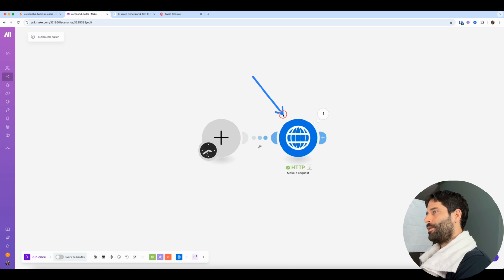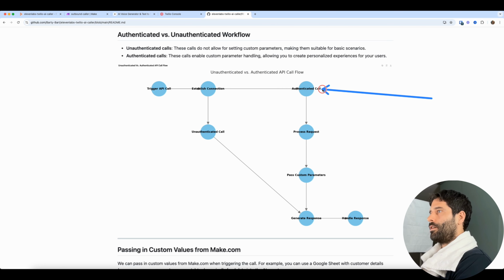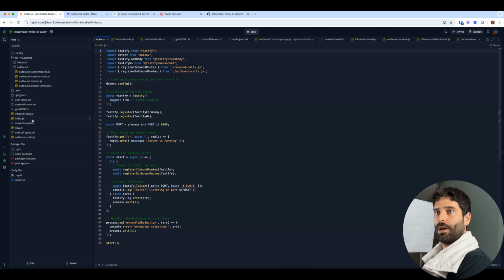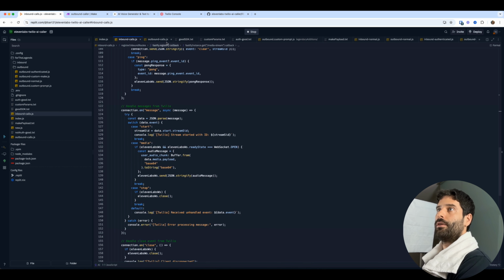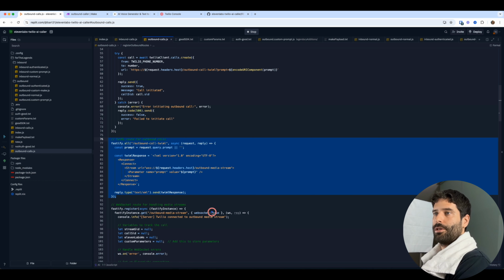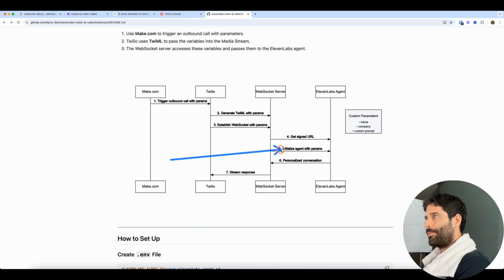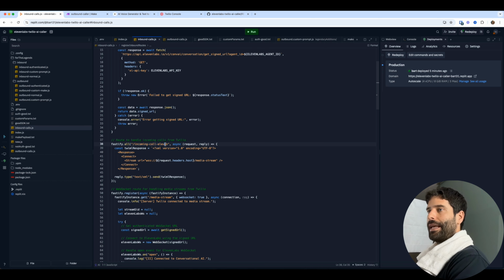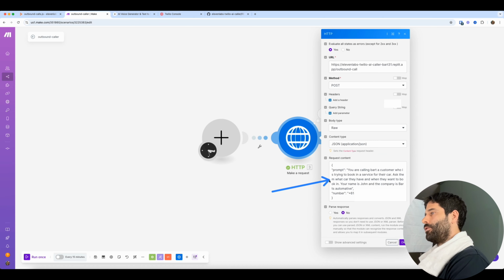How To Connect ElevenLabs Conversational AI to Twilio (Full Code)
In this video I show you how to programatically connect your Elevenlabs Conversational AI agent to twilio for both inbound and outbound calls. I also show you how to pass in custom overrides into your agent (AKA custom values) & how to trigger outbound calls from make.com. I give you a full run through of the Replit code (Javascript), I show you the settings for Elevenlabs and Twilio to make this work, I explain how to do authenticated requests, how to pass in custom variables, I give you multiple different versions of the code for different use cases, I show you how to trigger calls from make.com, and I give you access to the code for free.

Lol that was a long list. Hope you machines enjoy this tutorial and the code.

If you are interested in joining my incubator please fill out this form

Timestamps:

00:00 I outline what I will show you/ give you in this video
01:06 Demo of an outbound call triggered from make.com
03:20 Overview of all files in the Replit code
04:21 Authenticated vs Unauthenticated api calls
04:39 Elevenlabs settings for authenticated api calls
06:57 Custom overrides/ custom values into agent
08:02 Going over code in detail
13:00 Elevenlabs settings to work with Twilio
14:10 Architecture of how phone call is made
23:00 Architecture of how make.com places calls and passes custom values
25:27 Setting up ENV file
26:35 Twilio settings for inbound calls
27:36 Deploying Replit Server to make it live
30:45 Demo of inbound call
31:20 Setting up the make.com module for triggering outbound calls
33:18 Demo of outbound call
33:34 Recap of all we covered in the video
34:37 How to contact me to build this for you